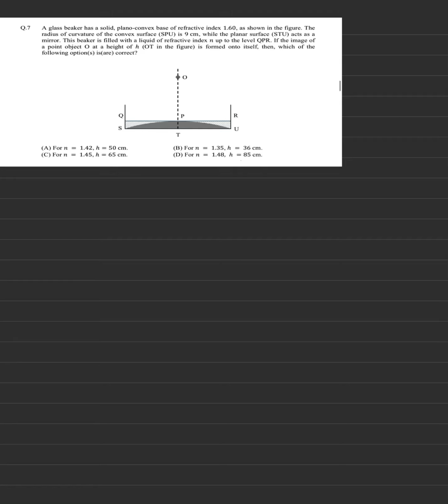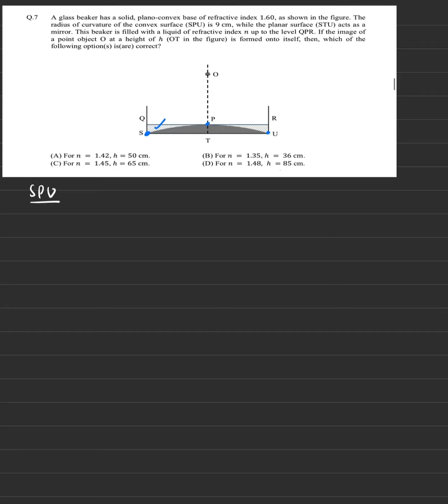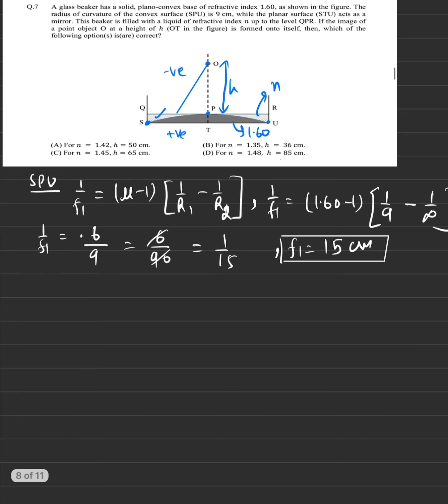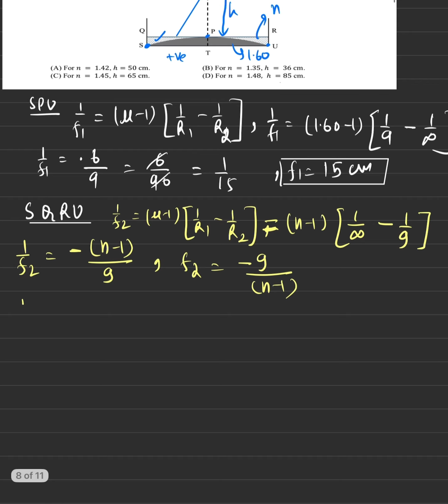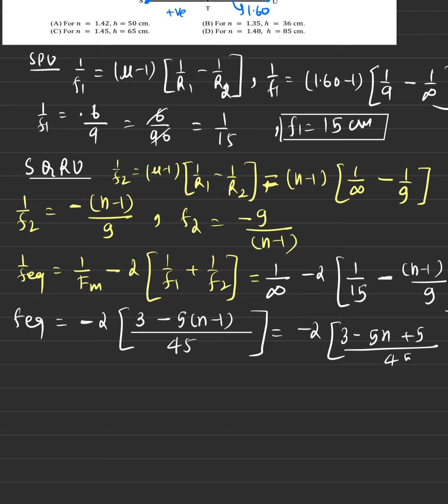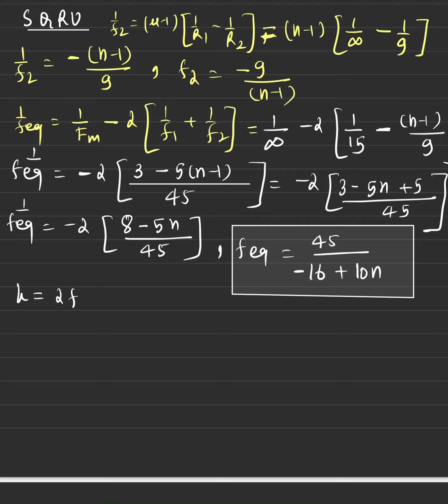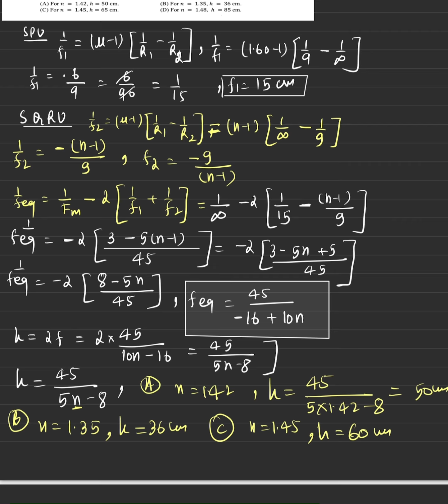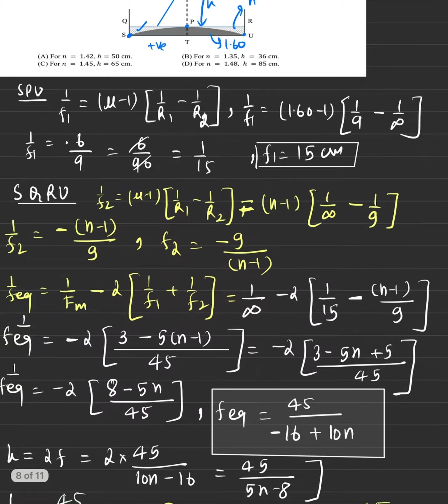JEE advance 2024 solution Q7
JEE advance paper 1 Sol Q7